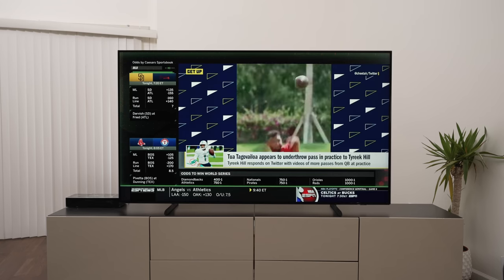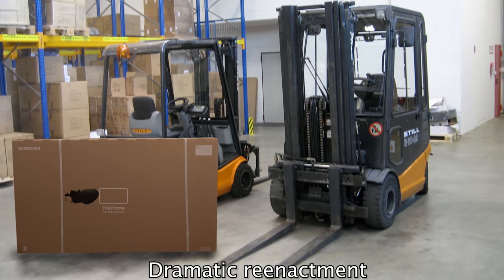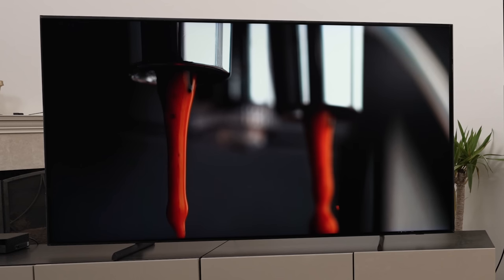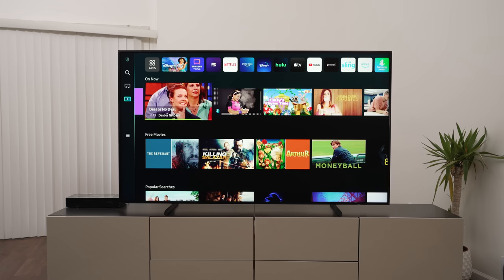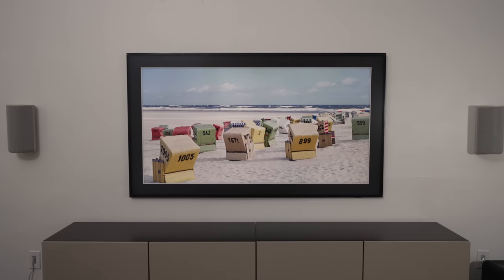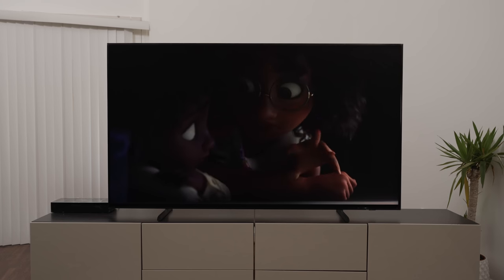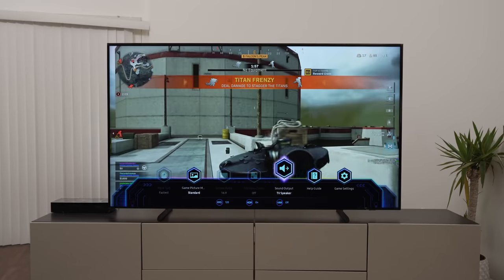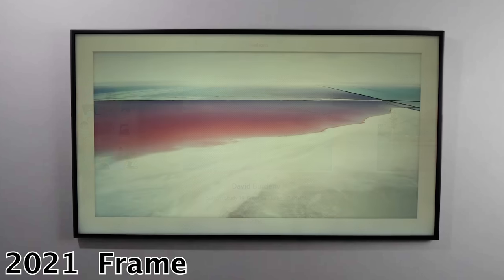Samsung The Frame QLED TV Review - Better in 2022?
Is the Samsung Frame in 2022?  Matte finish, faster Art mode, and same great design.

Samsung The Frame 2022
Best Buy

Samsung S95B - Amazon - Best Buy
LG C2 OLED - (all size) - Amazon - Best Buy

My Gear
Sony FX3 Camera
on Amazon